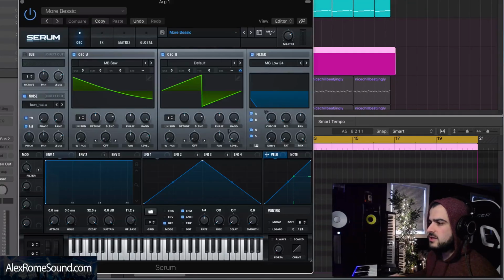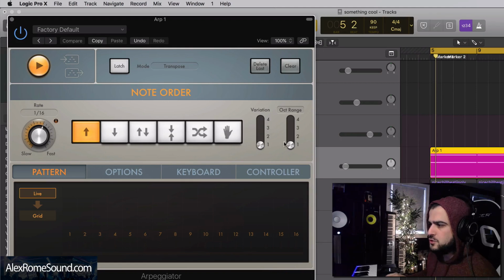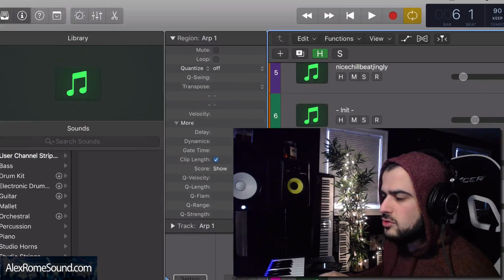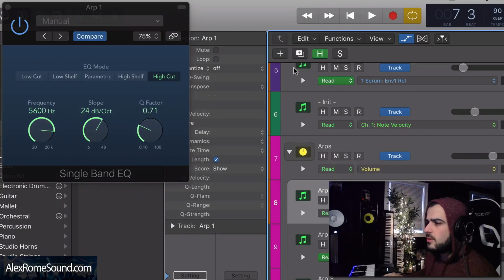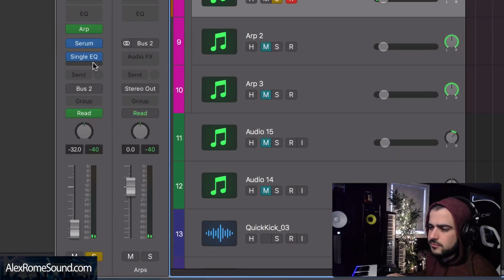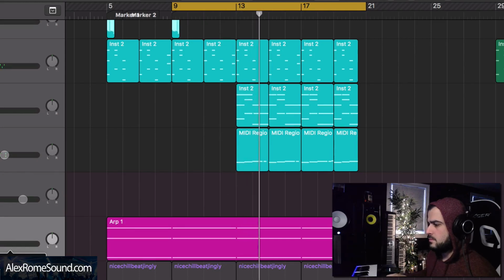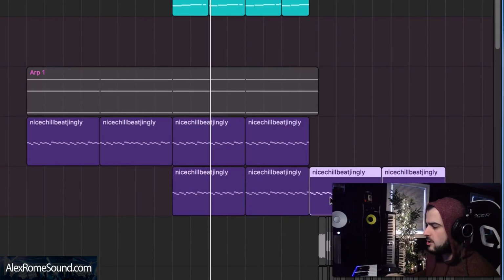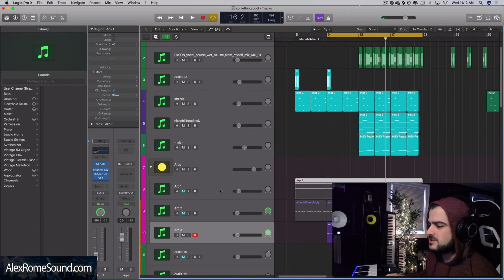A Legendary Trick Used In EDM For Years